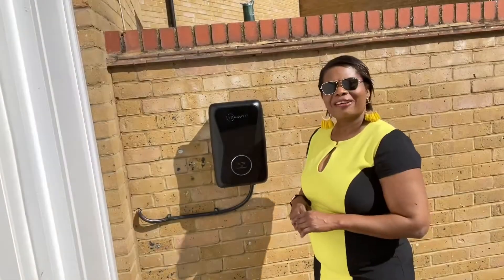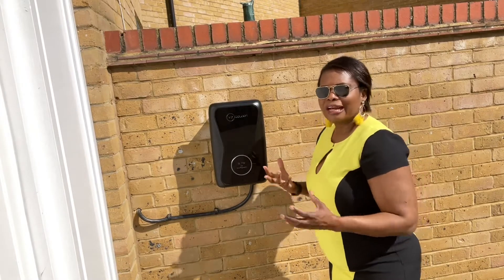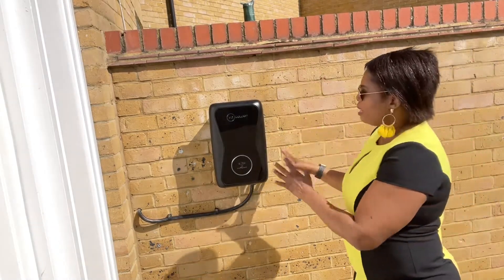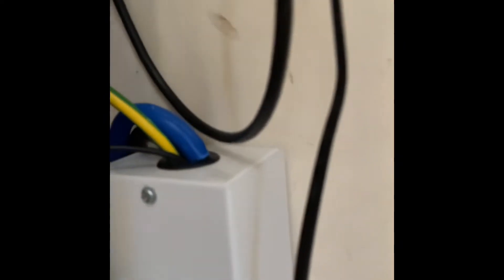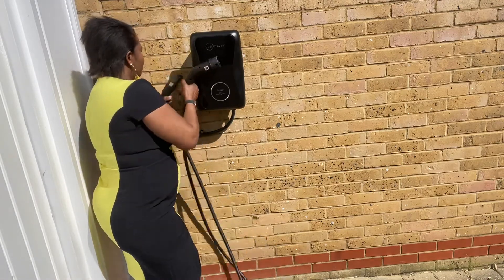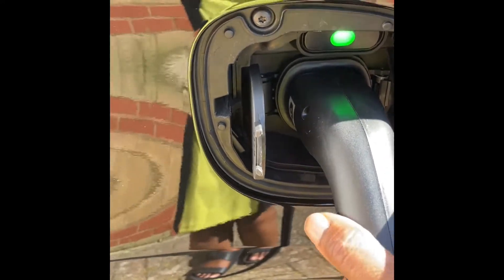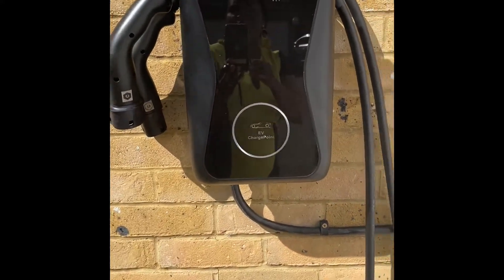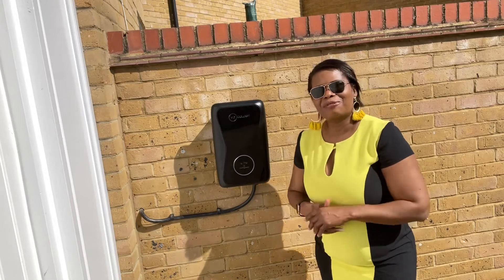Home EV Charger Installation & Project EV Review | Charging Your Electric Car at Home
00:00 – Introduction: Why Install a Home EV Charger
00:35 – Unboxing the Project EV Charger
01:10 – Installation Overview & Requirements
02:00 – Connecting to the Power Supply (By a Qualified Electrician)
03:00 – Setting Up the Project EV App
04:00 – How to Use the Charger (Start/Stop Charging)
05:15 – Charging Time & Energy Monitoring
06:00 – Cost Efficiency Tips
06:40 – Final Thoughts & Review of Project EV